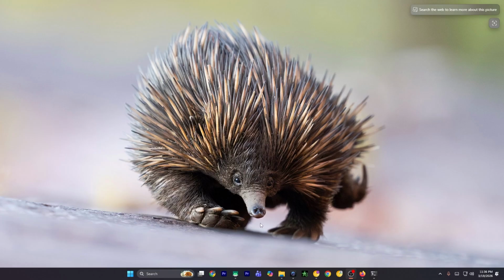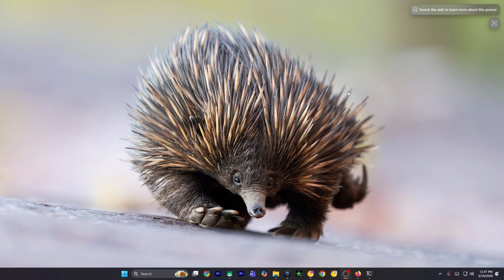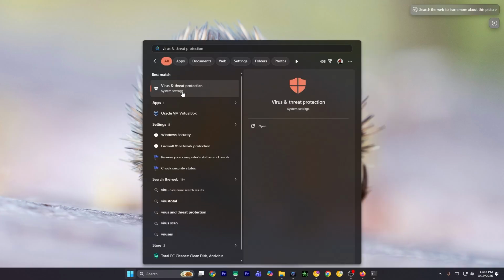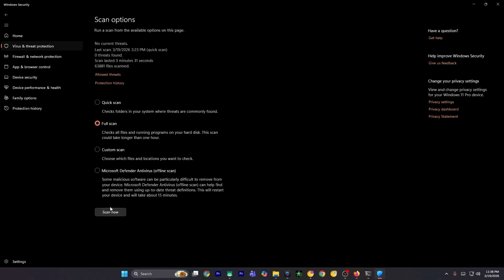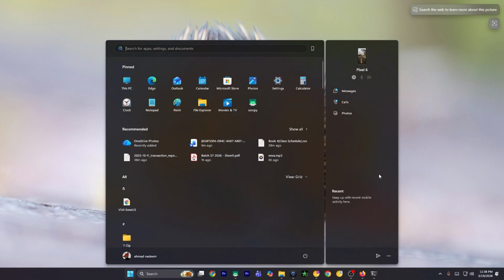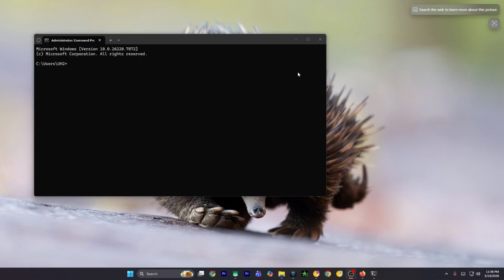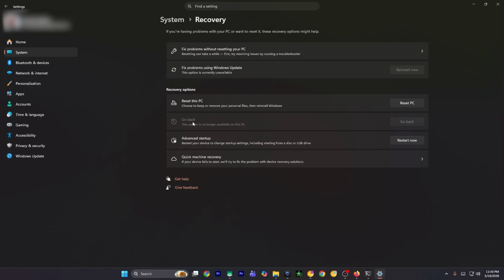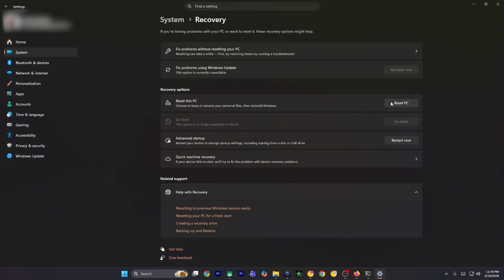How to Fix the Kernel Security Check Failure (full guide)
In this video I'll show you How to Fix the Kernel Security Check Failure. The method is very simple and clearly described in the video. Follow all of the steps & Fix the Kernel Security Check Failure